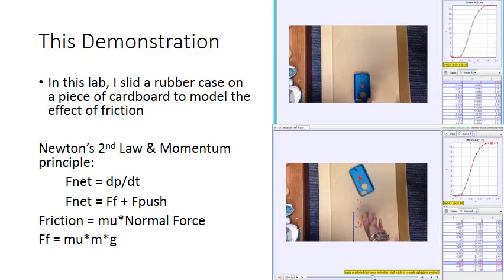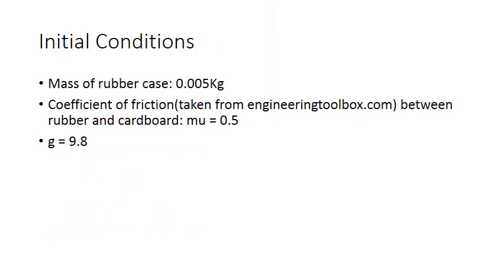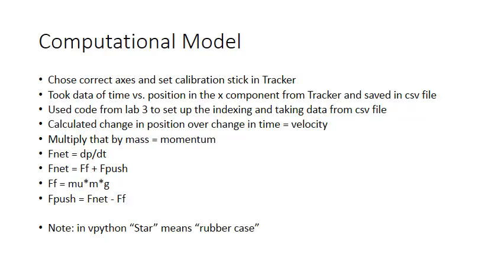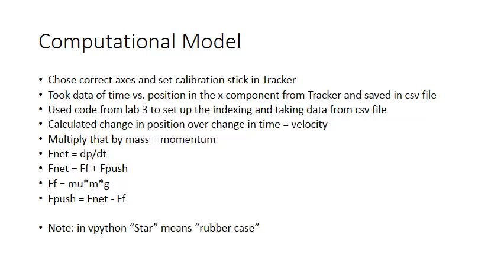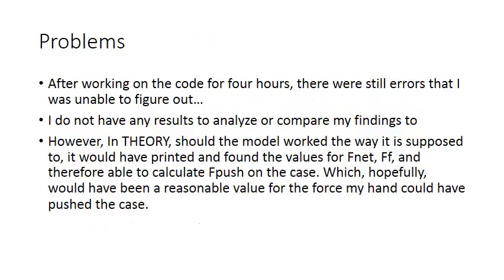lab 5 final